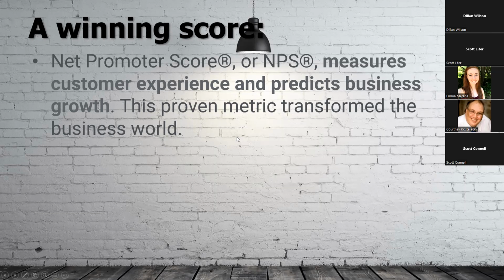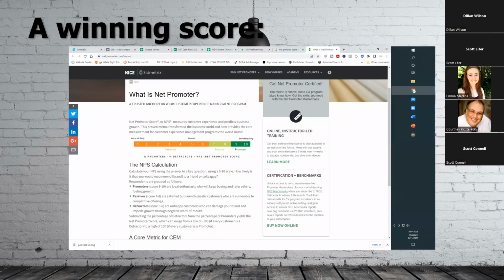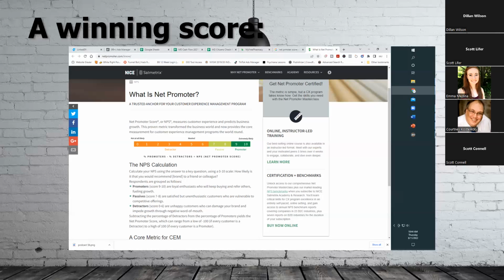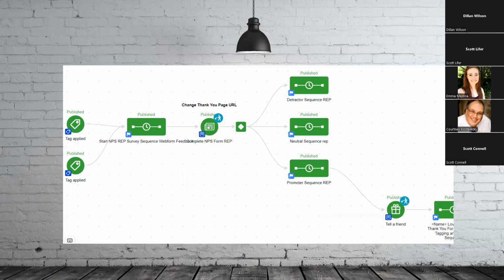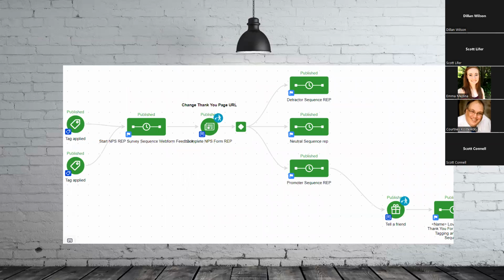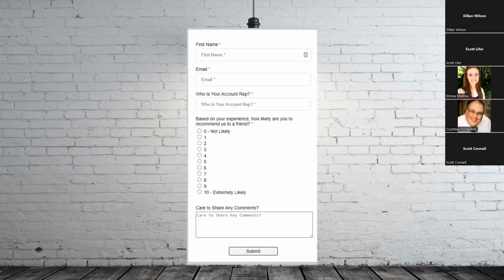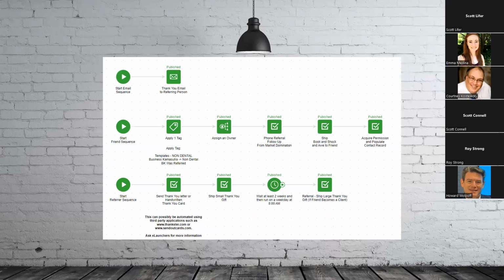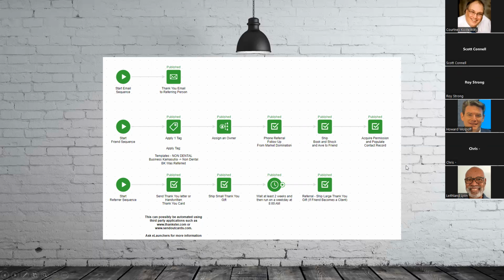How to use an automated nps campaign to explode your referrals